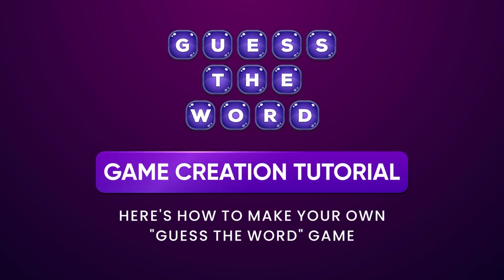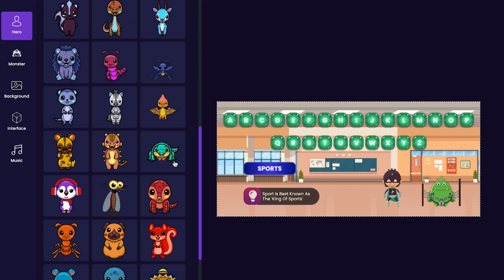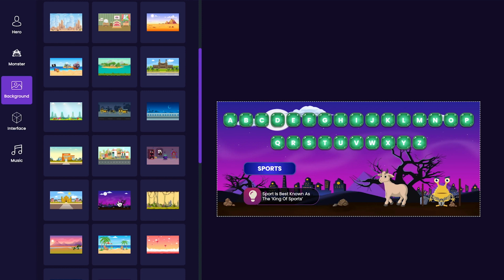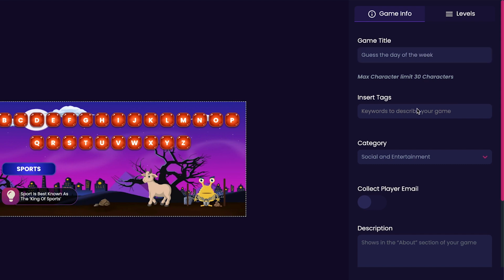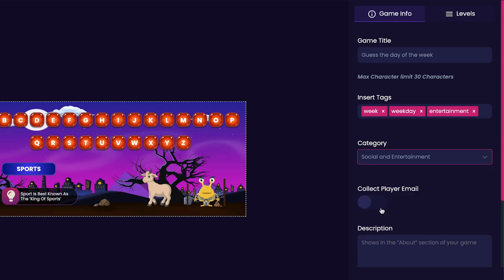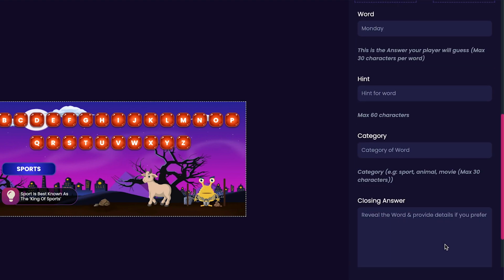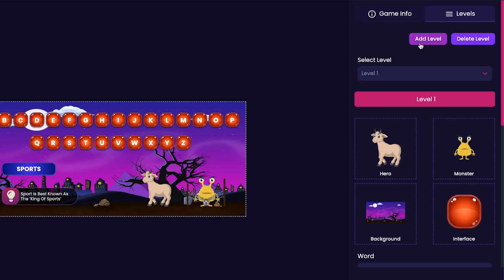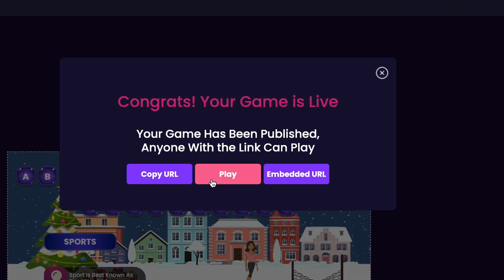Breshna Game Tutorial - Guess the Word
Make your own word guessing game by watching this video walk through of the Breshna "Guess the Word" template